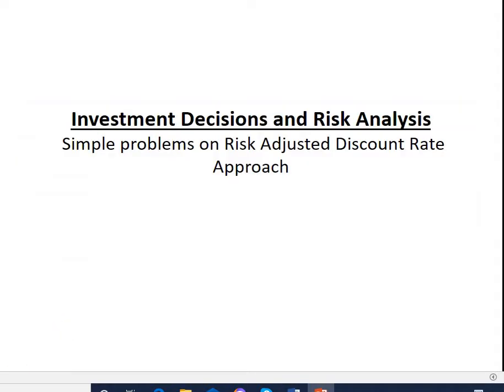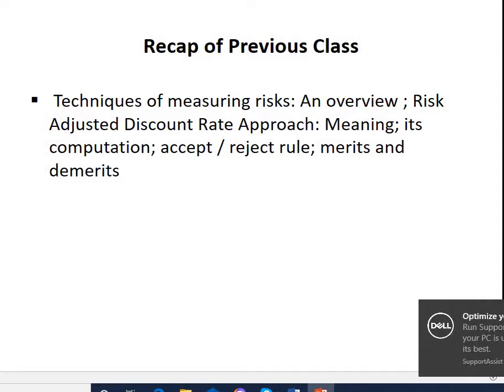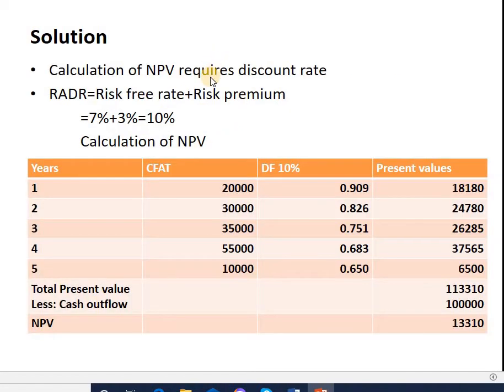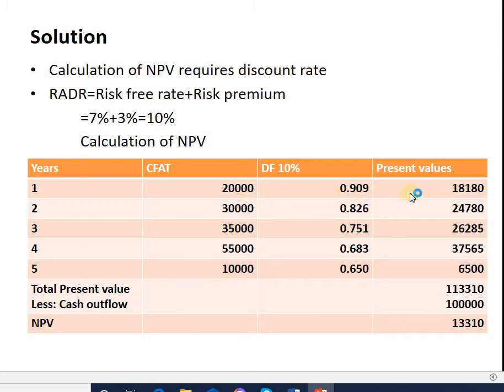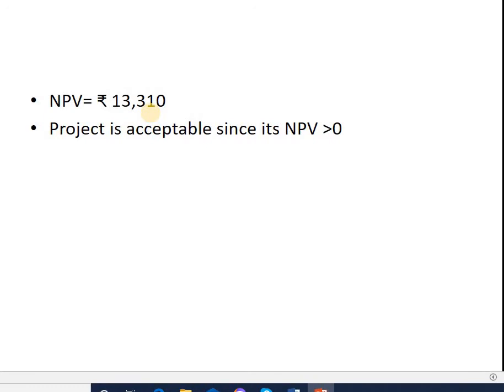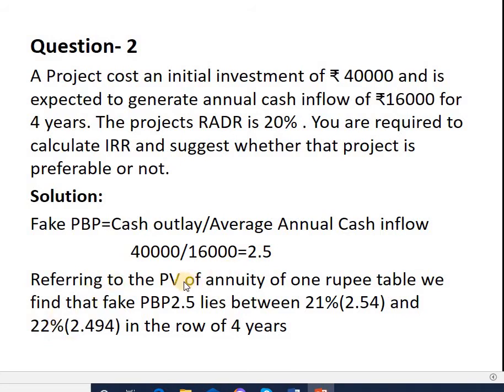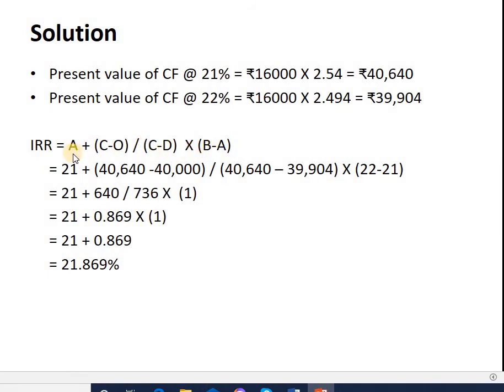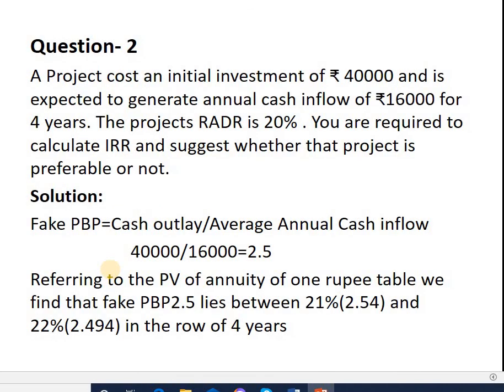Advanced Financial Management S4